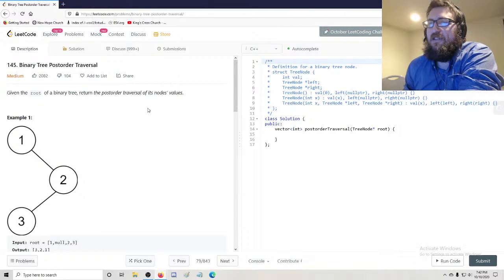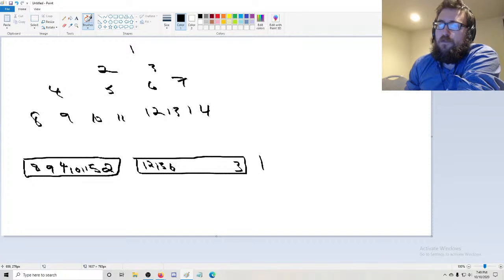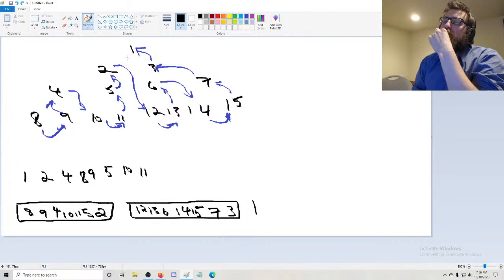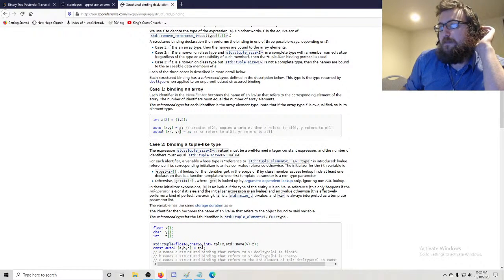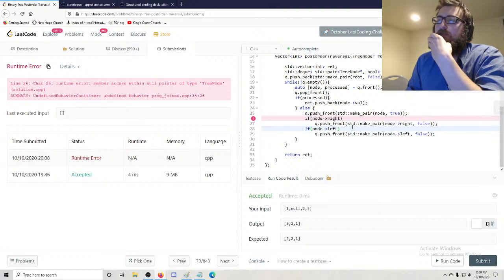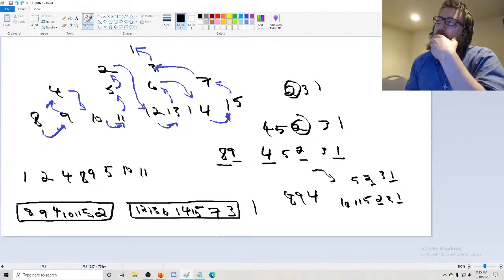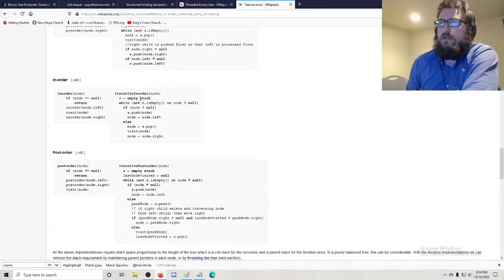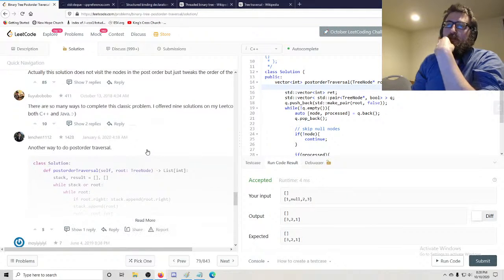145. Binary Tree Postorder Traversal, C++ Leetcode Questions